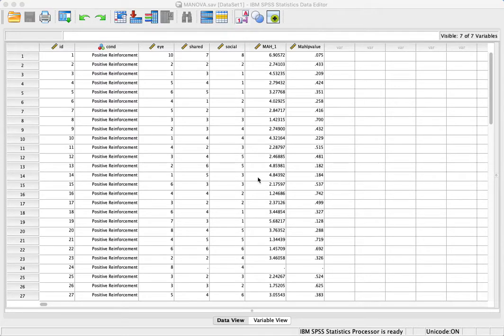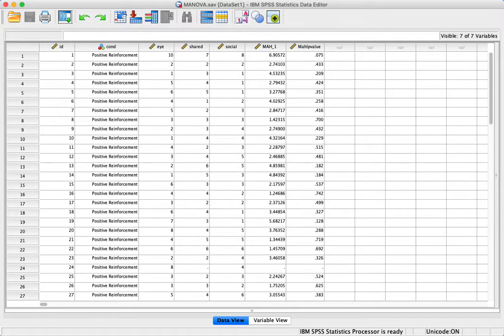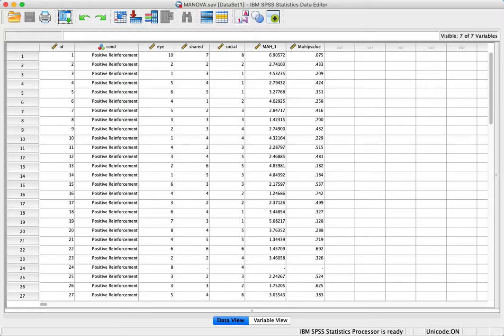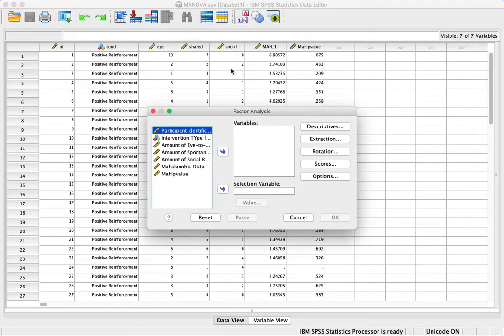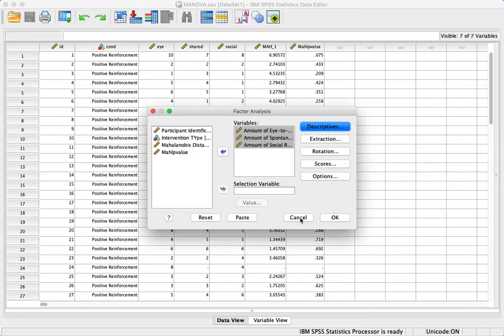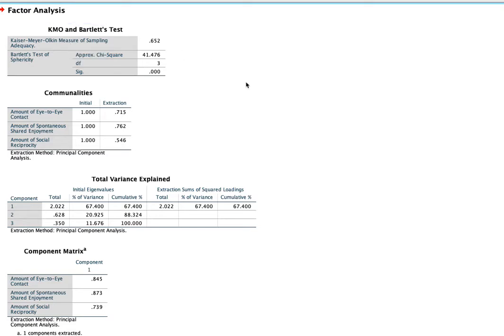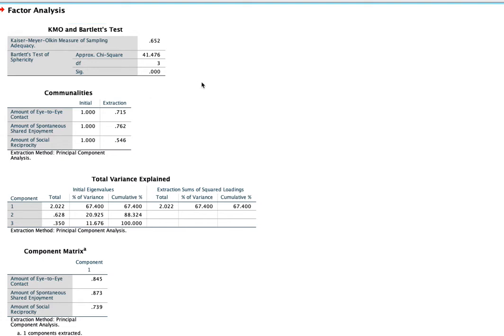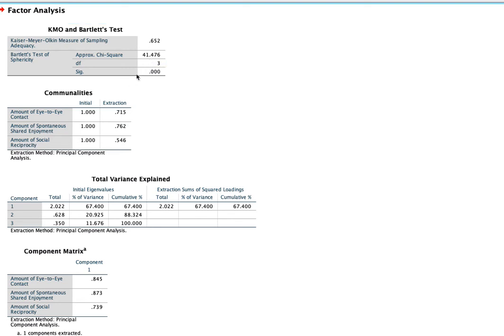MANOVA Assumption: Bartlett's Test of Sphericity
Bartlett's Test of Sphericity helps you determine whether you meet the MANOVA test assumption of linearity.